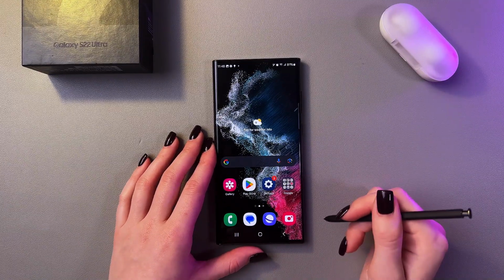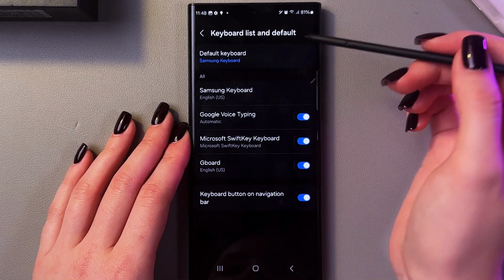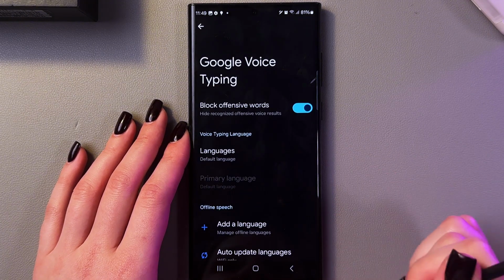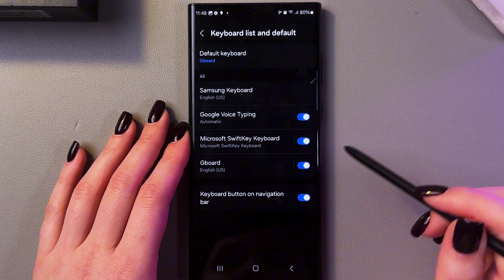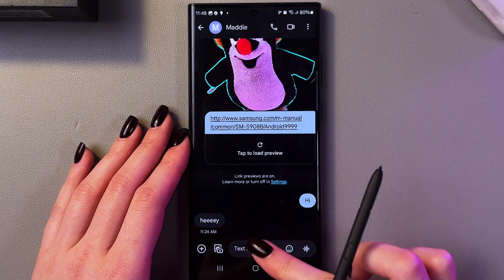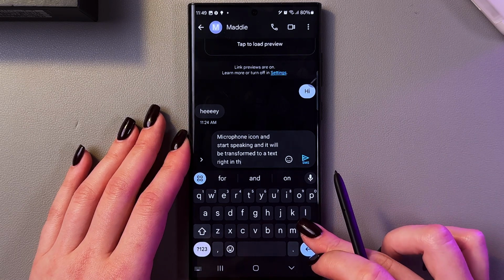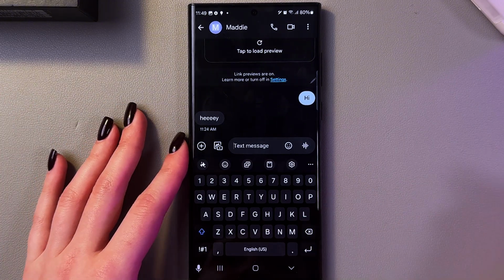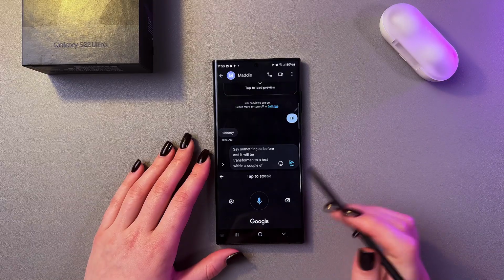How to Use Google Voice Typing on Samsung S22 Ultra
Want to unlock the power of Google Voice Typing on your Samsung S22 Ultra? This guide walks you through the steps to set up and use this feature effectively, allowing you to send texts, emails, and more without typing a single letter. Enhance your productivity and simplify your texting experience on the Samsung S22 Ultra. Follow our easy-to-understand instructions and start using Google Voice Typing today!